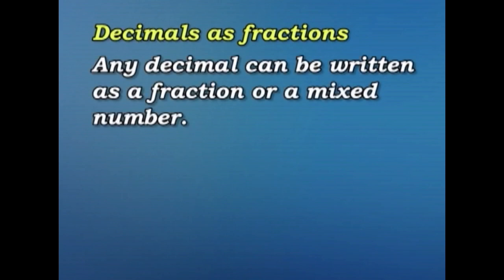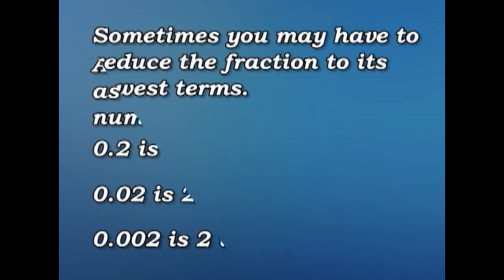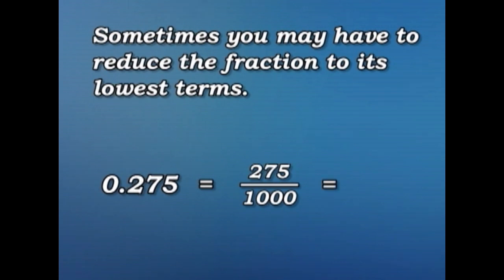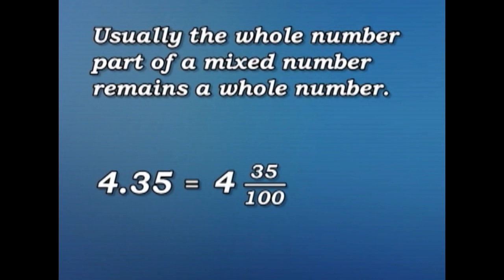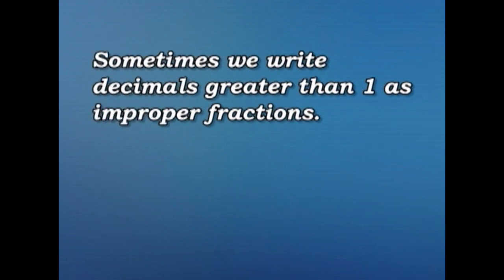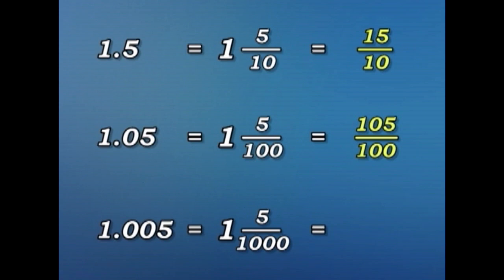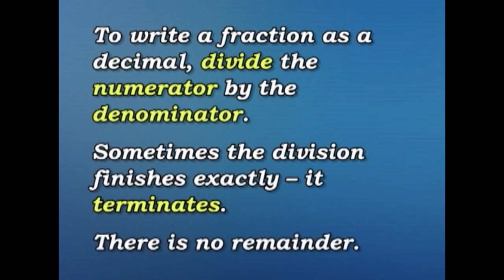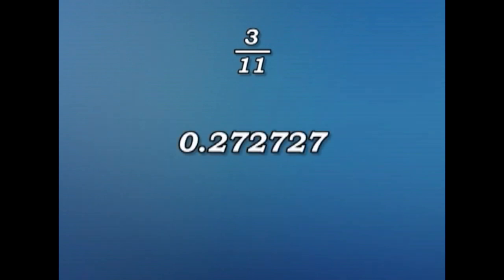ST3.P31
Fractions 28